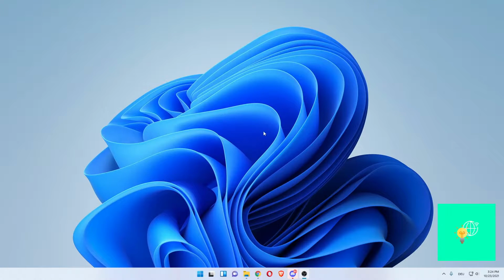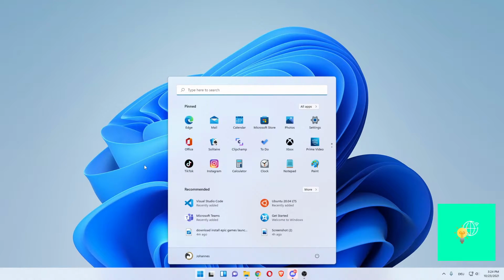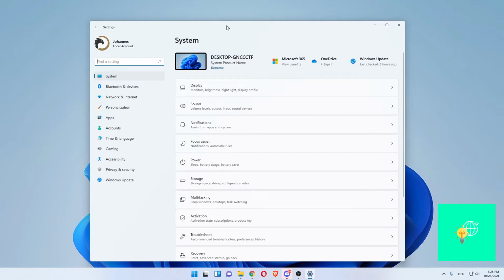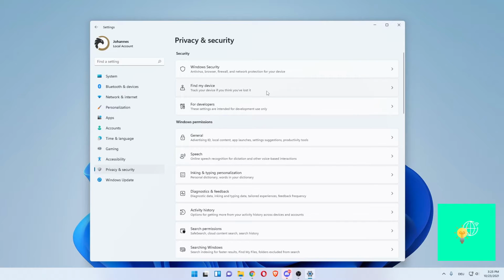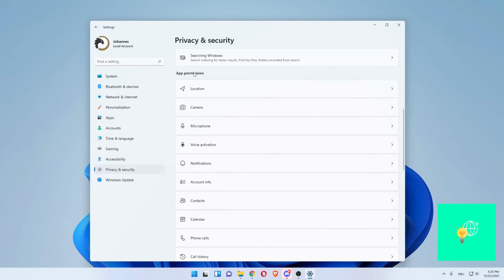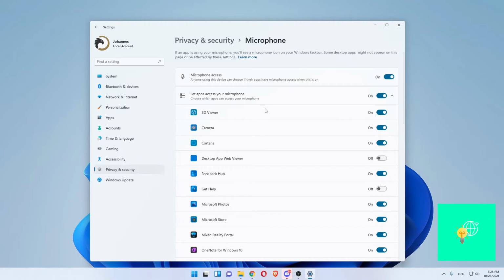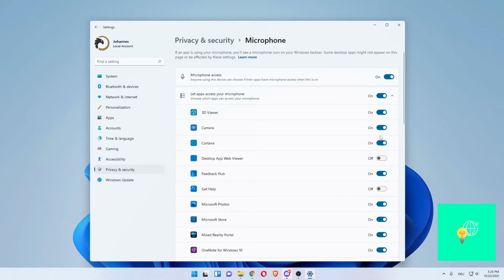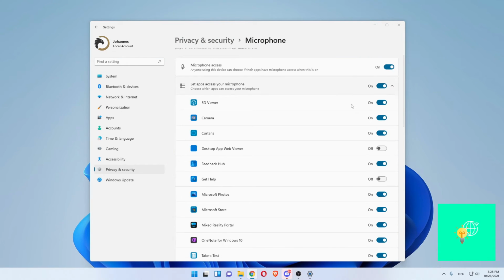How to Enable or Disable Microphone Access in Windows 11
How to Enable or Disable Microphone Access in Windows 11 [Tutorial]

Manage your microphone preferences easily in Windows 11 with the plethora of options available to you

Microsoft has reworked a lot of interfaces in Windows 11, and it’s all for good. Not only is it better aesthetically, but it’s also more user-friendly and simplified. But when you’ve gotten used to a certain way of doing things, it takes time to adjust to something new.

The same is the case with Windows 11. The updated interfaces can make it confusing to find the settings. Whether you’re transitioning from Windows 10 to 11 or just new with computers, it doesn’t matter. Managing your microphone settings is a piece of cake in Windows 11. In fact, it’s easier than ever to enable/ disable your microphone as it isn’t buried too deep in settings.

If you have one or more microphones connected to your device, you can use these steps to manage settings and troubleshoot problems on Windows 11.